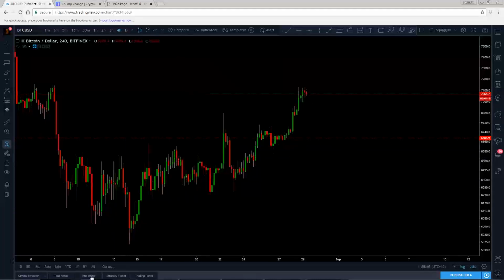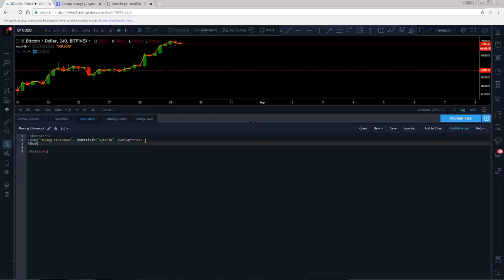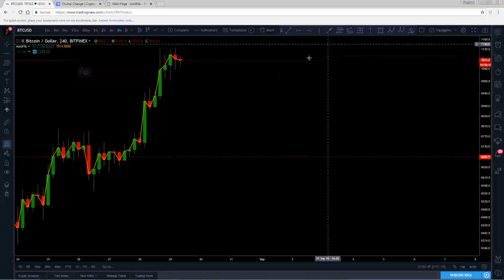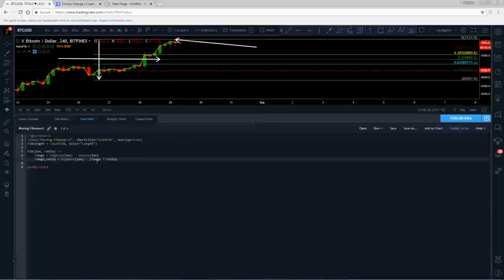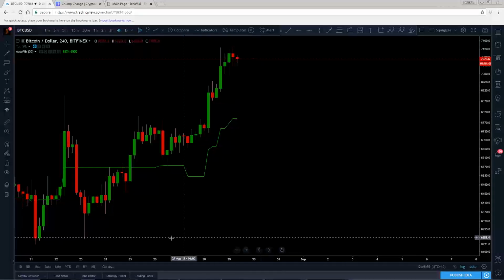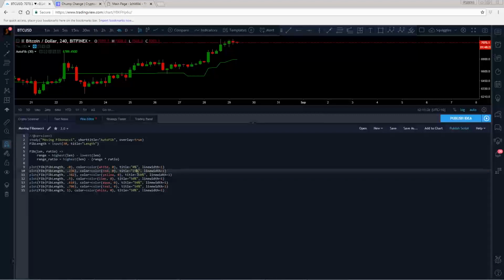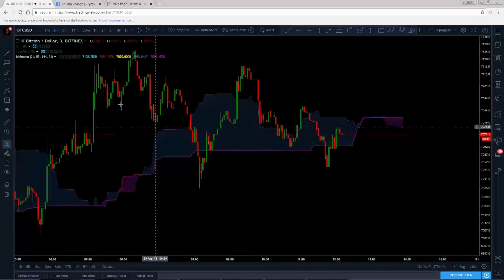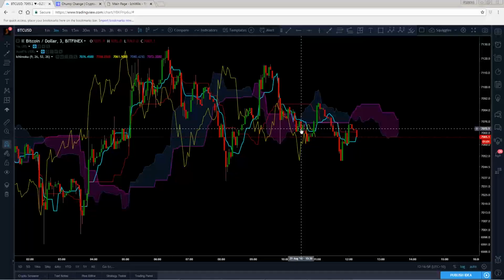Trading View Pinescript Tutorial: 05 (Custom Functions and Fibonacci)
This tutorial is part of a series that aims to teach some of the ins and outs of using Trading View and the Pinescript coding language.

In this video, I explain how to write your own custom functions for your scripts. This allows you to write one section of code, then call that code multiple times. Saving you time and effort.

In this example, I write a script that plots out Fibonacci levels based on a length of time specified by the user.
I also introduce the Ichimoku indicator that will feature in upcoming videos. Check out some documentation here: